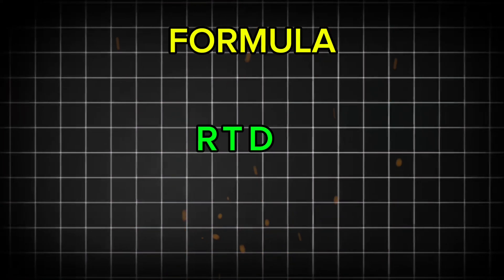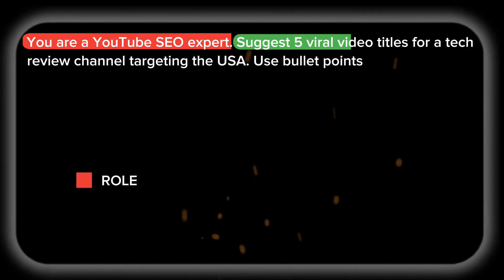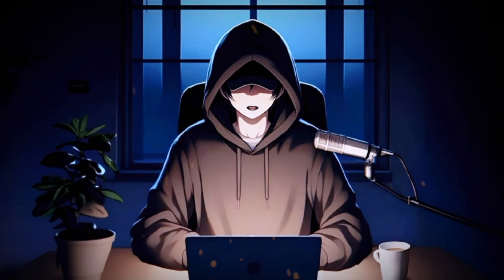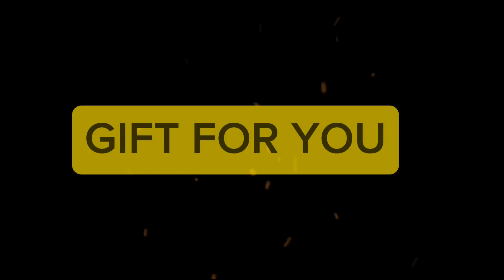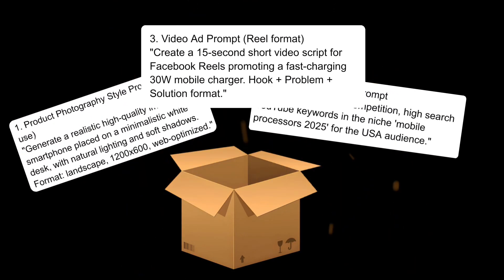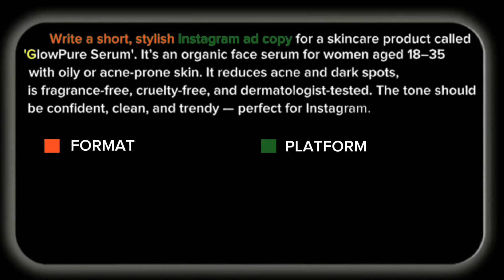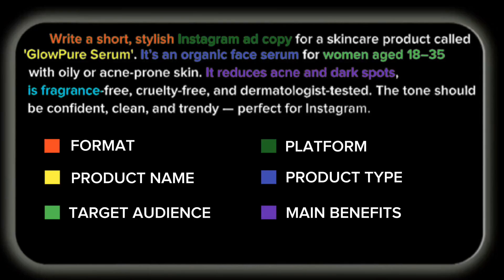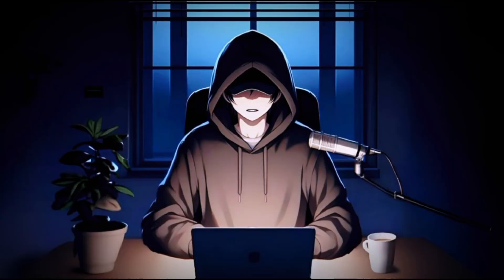How to Write Prompts For ChatGPT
ChatGPT Explained in Simple Terms!
Want to master prompt engineering and get the best results from ChatGPT? In this video, I’ll explain how to write powerful and effective ChatGPT prompts step by step. Whether you’re a beginner or advanced user, learning how to communicate with AI properly is the key to success.

🔍 What’s Inside This ChatGPT Prompt Tutorial: ✅ ChatGPT explained in easy language
✅ What is prompt engineering and why it matters
✅ The perfect formula to write ChatGPT prompts
✅ Real-life prompt examples for content, coding & more
✅ Pro tips to improve AI responses fast

✨ Learn how to write better prompts, get better answers, and save time with AI. This video is your complete prompt engineering guide!

👇 Comment your favorite prompt below and I might feature it in my next video.